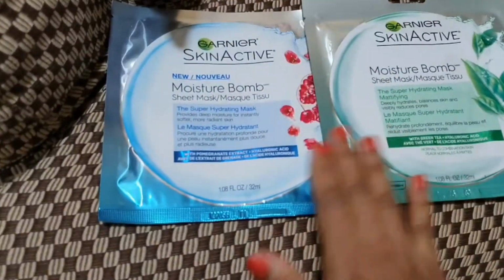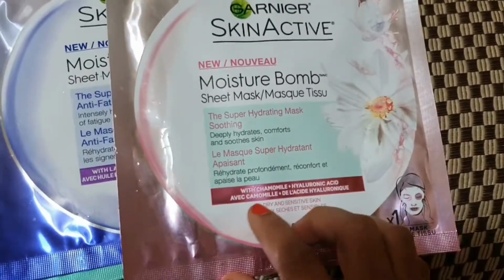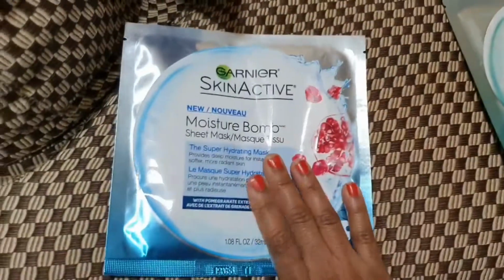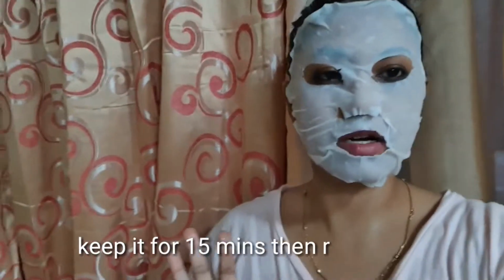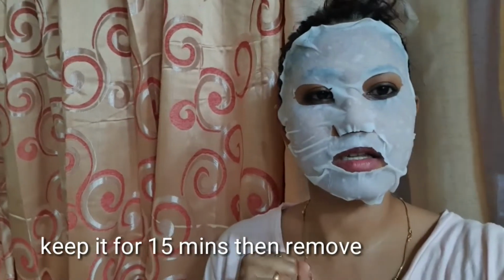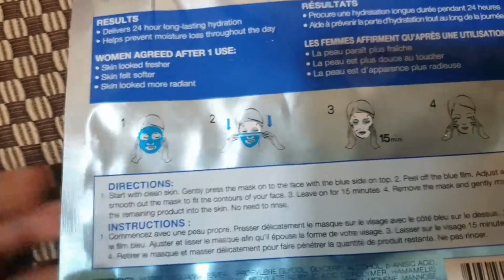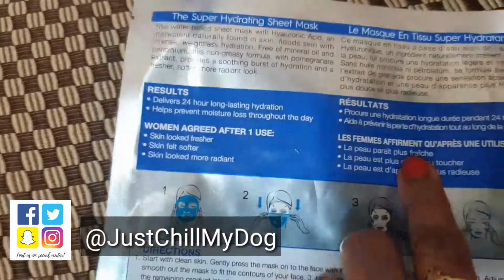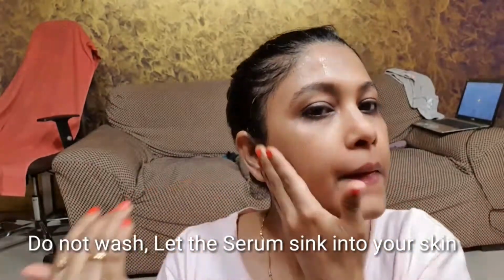GARNIER Skin Active Moisture Bomb Sheet Mask review & Demo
Garnier Skin Naturals Sakura White Serum Mask

Garnier Skin Naturals Light Complete Serum Mask

Garnier Skin Naturals Hydra Bomb Serum Mask

Garnier Skin Naturals Green Tea Hydra Bomb Serum Mask

Garnier Skin Naturals Light Complete + Hydra Bomb + Sakura White Serum Mask

Garnier Skin Naturals Hydra Bomb Serum Mask Pack Of 2

Garnier The Super Hydrating Garnier Skinactive Moisture Bomb Sheet Mask - 6 Packs

Garnier Skin Super Hydrating Glow-Boosting Facial Mask - Pack of 6

My Favorites:
The Face Shop Chia Seed Intense Hydrating Cream

Nykaa So Matte! Mini Lipstick

Vlogging Camera:
Samsung S7 Edge & S10 Plus (At Home)
Canon G7X Mark ii (Travel Vlogs)

My Recommended products on Amazon (Follow me)

(use my Invite code : AAG729 )
And yes, Thank you for so much for your Love always!

Keep the love coming!

Regards
(Pam)Pramila D'souza
**Copyright: All the content published  on this channel is protected under the copyright law and should not be used / reproduced ,in
 full or part , without the creator's (Pramila D'souza) prior permission.